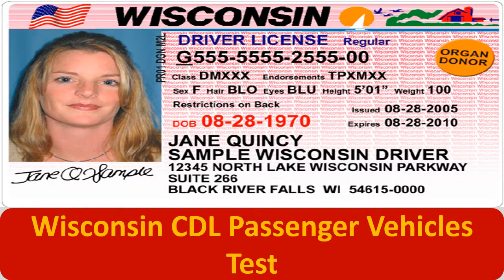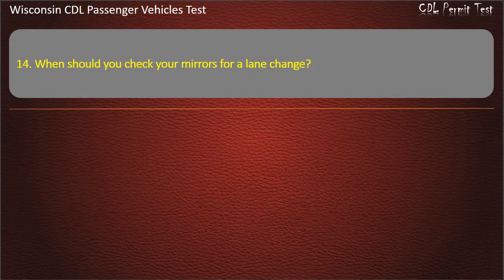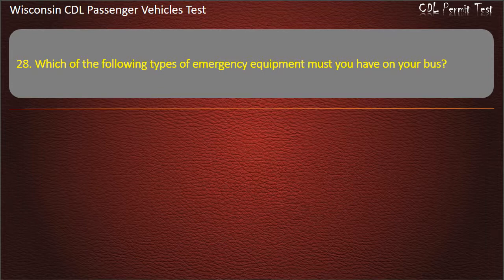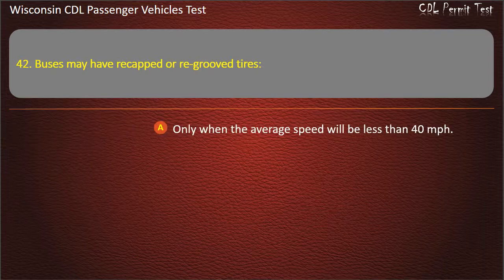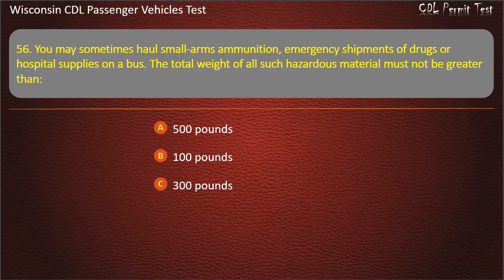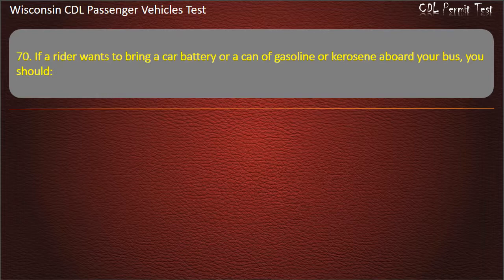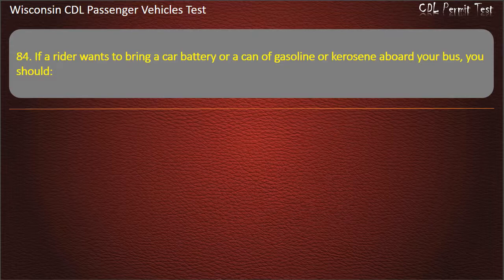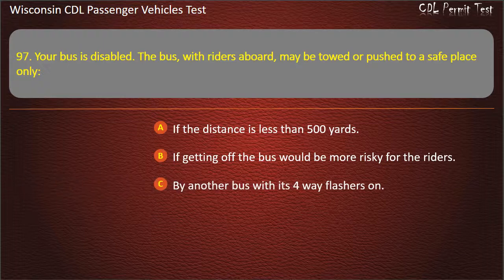Wisconsin CDL Passenger Vehicles Test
Hope that our practice tests will help you well prepare for the written test. Keep practicing with us, you'll get your license soon ;-)